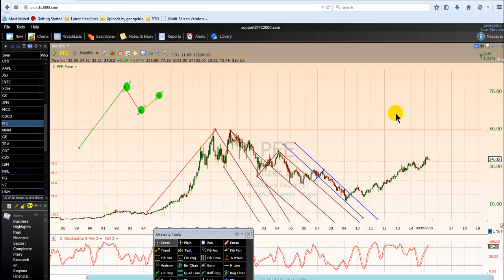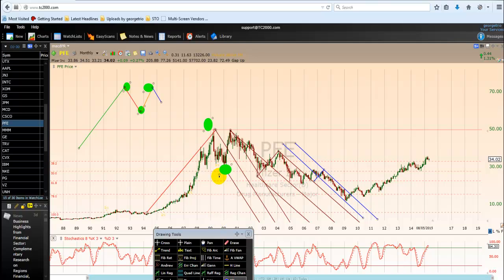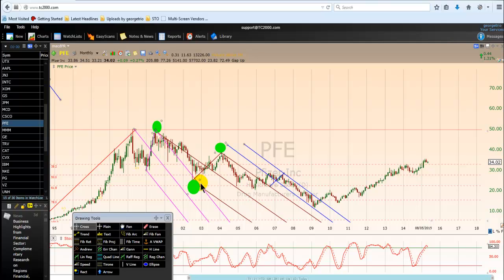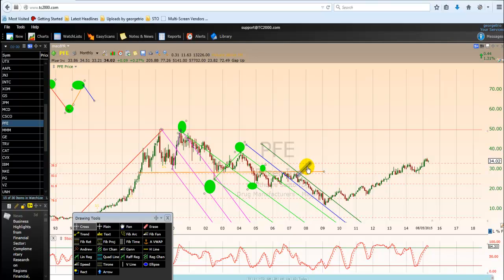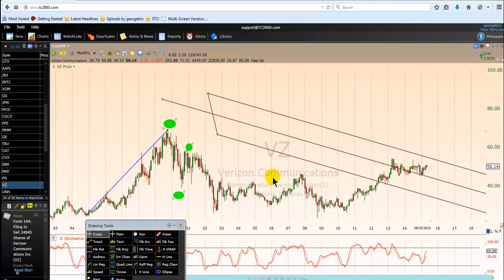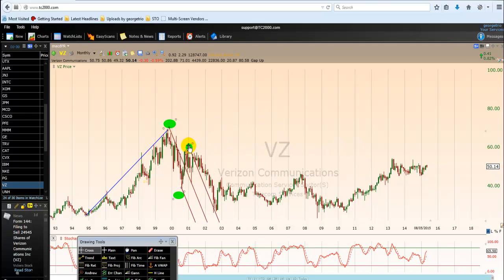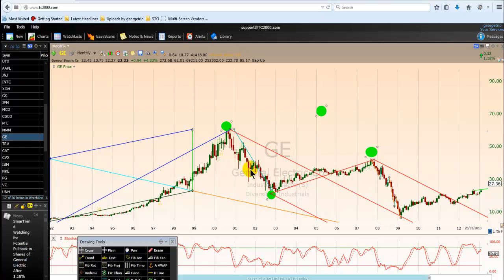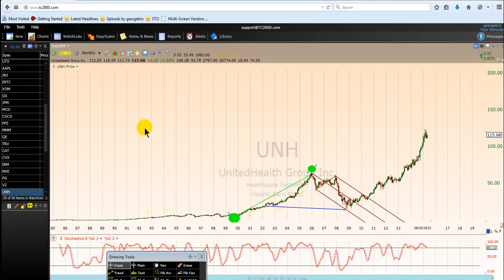How To Draw A Bearish Pitchfork Tool Like A Pro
How to draw a bearish pitchfork tool like a pro is a trading video tutorial that teaches financial market traders, investors and speculators how to draw, trade and master the Andrews pitchfork tool in a dowtrend to dig out high probability trade setups.  One will also learn how to use the pitchfork tool in conjunction with horizontal support and resistance levels to identify the best hot spot trading zones.  At the end of this tutorial one will understand the usefulness of this most ignored trading tool.

This tutorial is suitable to scalpers, financial market speculators, investors plus day and swing traders.  No requirement is needed as such except the willingness to learn to master the pitchfork tool once and for all.
Watch the full length of this tutorial, rate and share it with other market participants.
Category:  Pitchfork

goo.gl/B5HLQP

Related video tutorials about
Andrews Pitchfork tool trading.